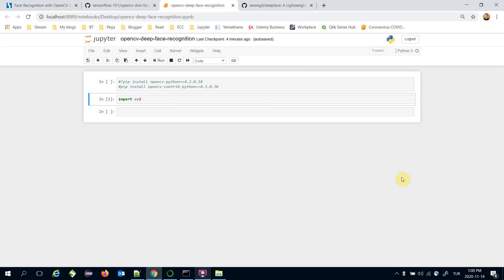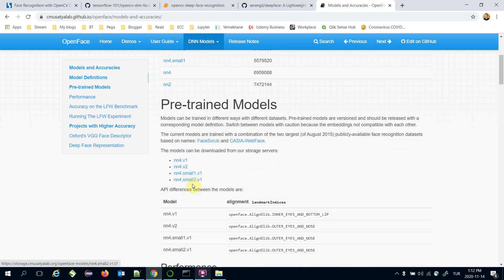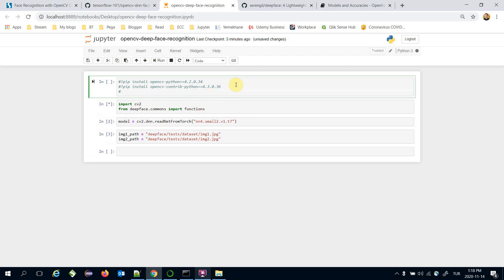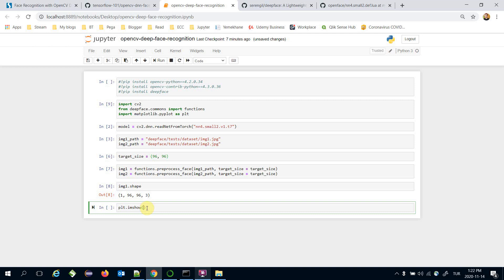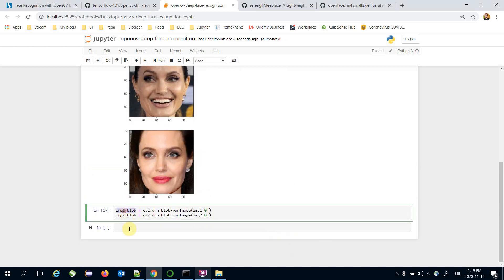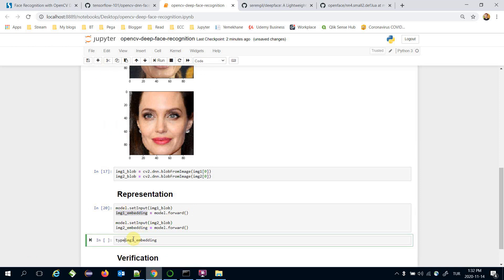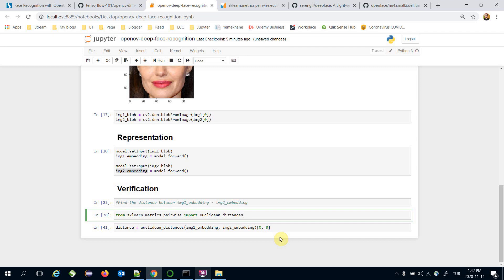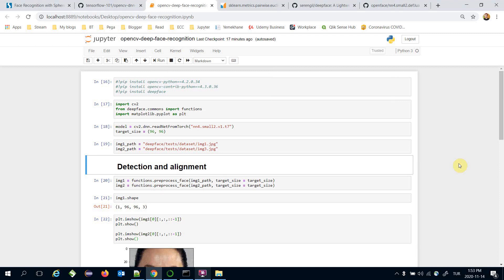Deep Face Recognition within OpenCV in Python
OpenCV just wraps some legacy face recognition techniques, but we can still adopt deep learning based state-of-the-art face recognition models within it. In this video, we will deploy OpenFace face recognition model designed by Carnegie Mellon University within OpenCV. The model deploys inception model in the background. Even though this is a torch based model, we can build caffe and tensorflow models as well with deep neural networks module of OpenCV. Besides, neither torch nor caffe have to be installed on your environment, opencv handles to consume those libraries via its interface.